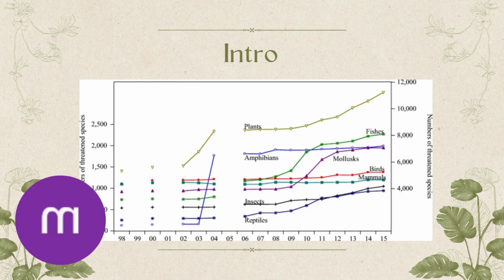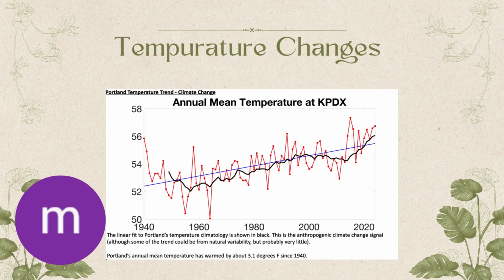Climate Change and biodiversity loss final project